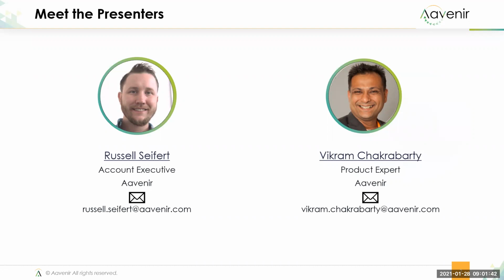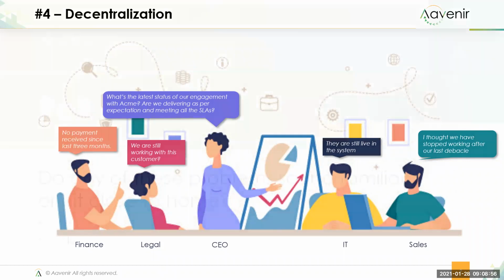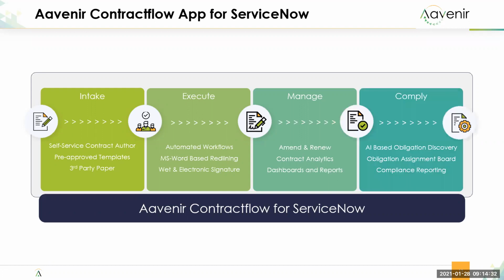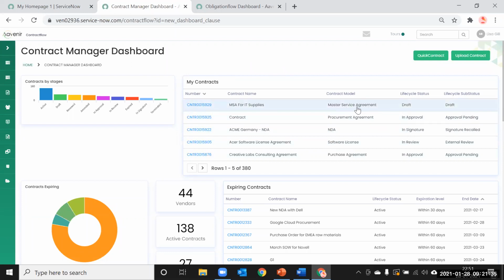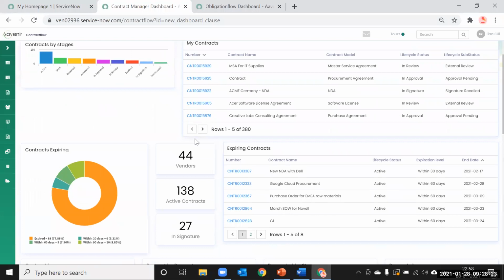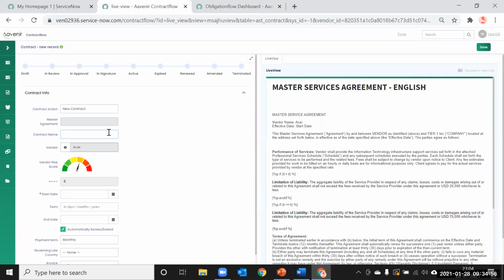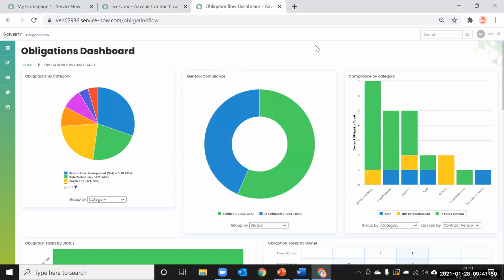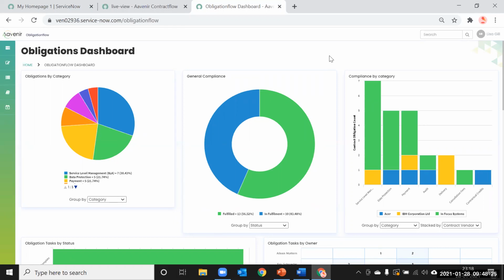Webinar: Managing End to End Contract Lifecycle on ServiceNow - Aavenir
As a ServiceNow customer, you can quickly start managing the end-to-end contract lifecycle on your existing ServiceNow instance using Aavenir Contractflow, a Now Platform certified CLM app available on ServiceNow Store.

Aavenir Contract Lifecycle Management Software makes commercial contracts interactive on ServiceNow, giving you the power to deal with the challenges faced because of the static contracts.

Hear from Vikram Chakrabarty, Product Expert, and Russell Seifert, Account Executive at Aavenir talking about why ServiceNow customers should bring CLM on ServiceNow. The session will also cover the LIVE CLM solution demo showcasing Aavenir Contractflow and Aavenir Obligationflow on ServiceNow.

Why should you bring CLM solution on ServiceNow?
Difference between legal service delivery and contract lifecycle management
How to gain real-time visibility of enterprise-wide contracts
A smarter approach to manage contractual obligations using Aavenir Obligationflow
LIVE DEMO: Aavenir Contractflow on ServiceNow

Can’t make it on that day? Go ahead and register. We’ll send you the recording after the session is delivered.